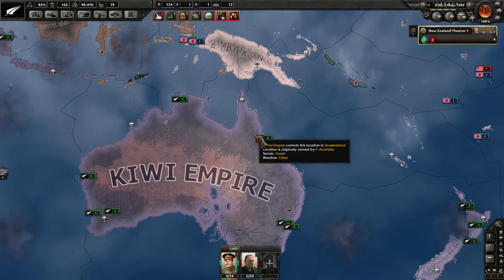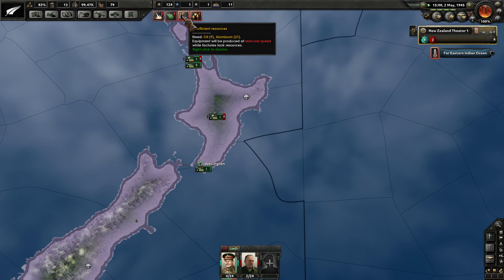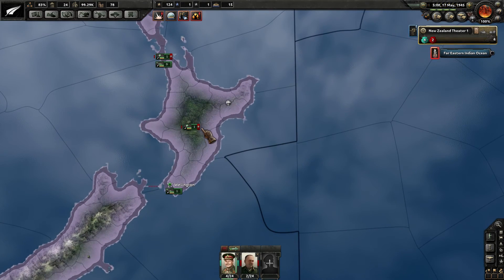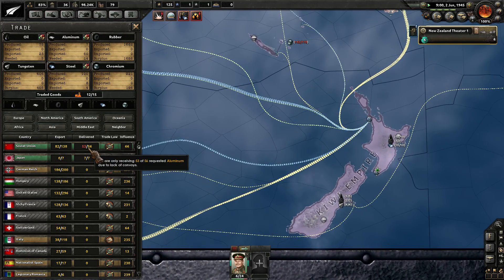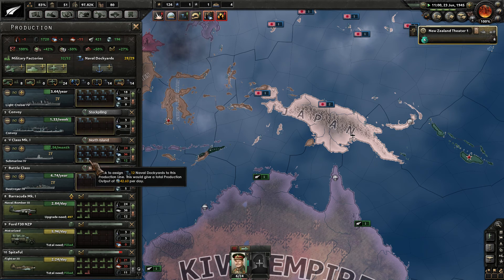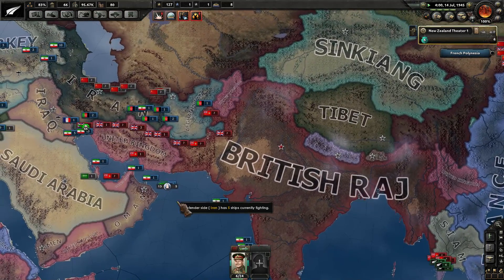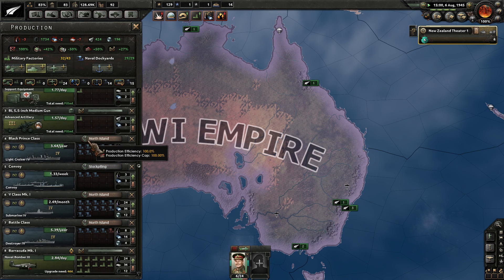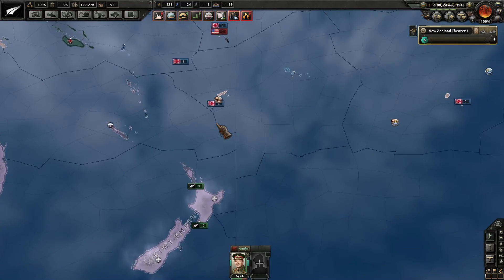Hearts of Iron 4 - New Zealand - Together for Victory - Episode 17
HOI 4 - HOI IV is a grand strategy game by Paradox Interactive allowing you to take control of any country over the period on an epic scale! Manage your country's strategy throughout the entire conflict!